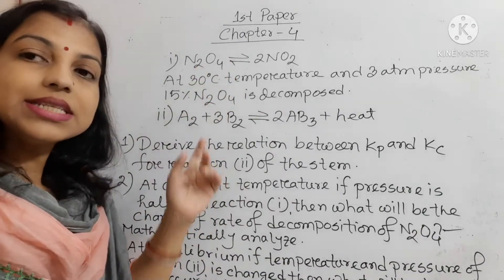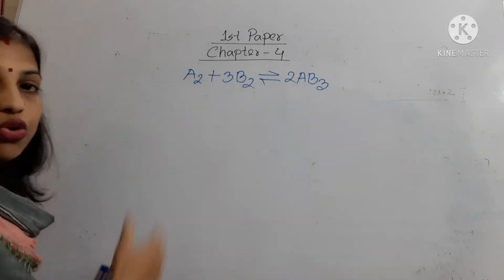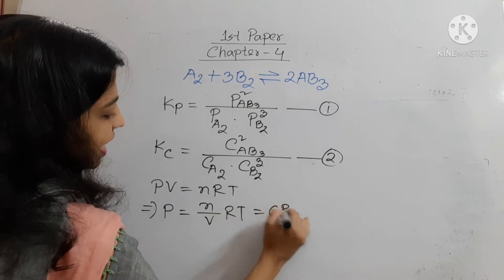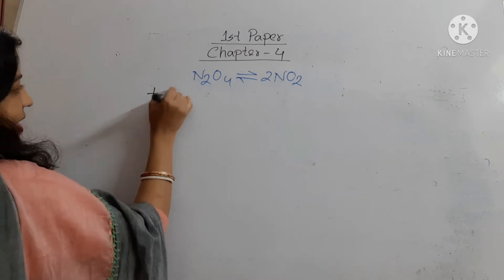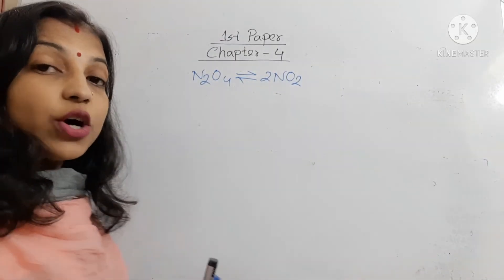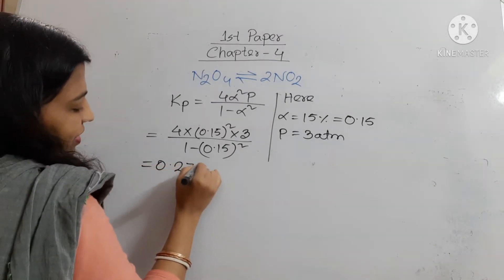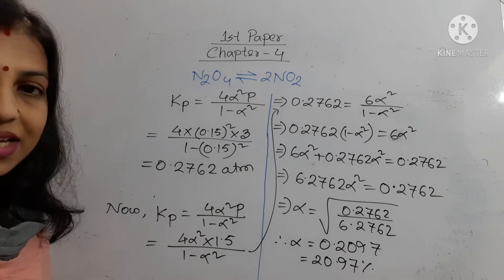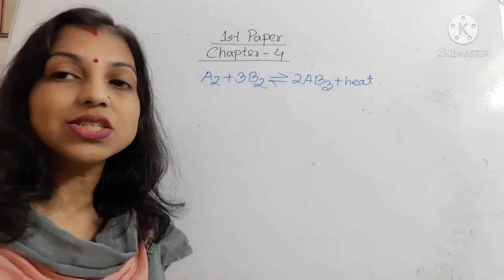Paper 1 Chapter 4